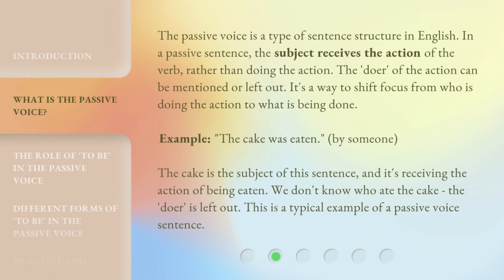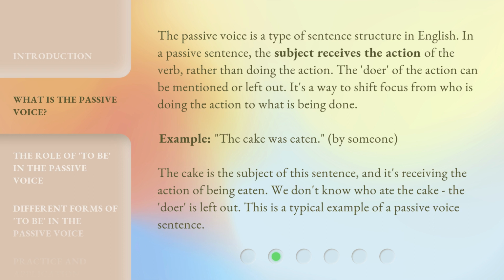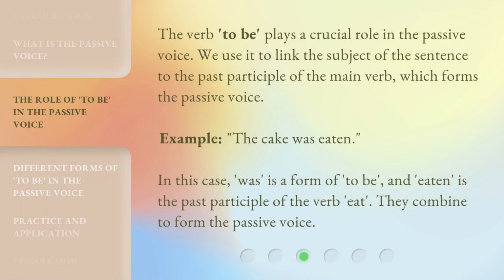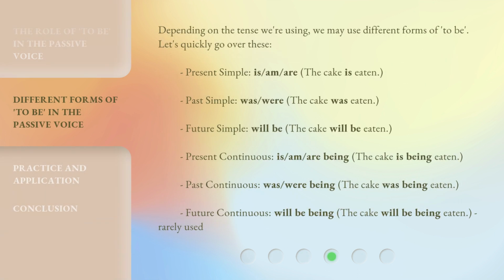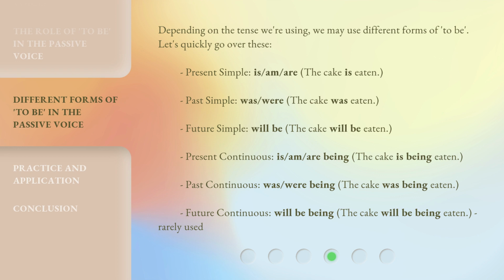Unlocking the Mysteries of English: The Passive Voice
Unraveling the Power of English: Mastering the Passive Voice • Discover the secrets of the passive voice in English grammar and learn how to use the verb 'to be' to form powerful passive sentences. Unlock the mysteries of this essential aspect of English and take your language skills to the next level!

00:00 • Introduction - Unlocking the Mysteries of English: The Passive Voice
00:29 • What is the Passive Voice?
01:12 • The Role of 'To Be' in the Passive Voice
01:43 • Different Forms of 'To Be' in the Passive Voice
02:30 • Practice and Application